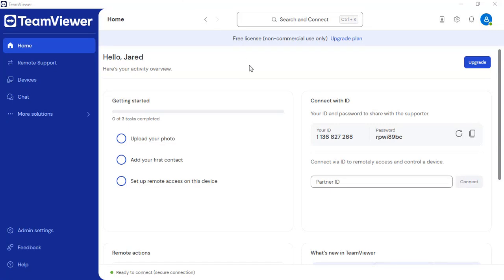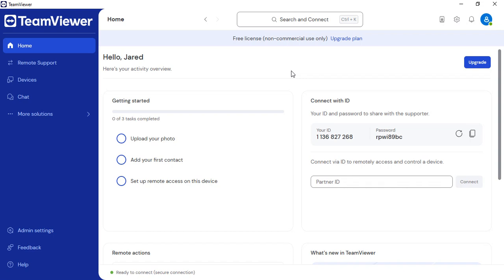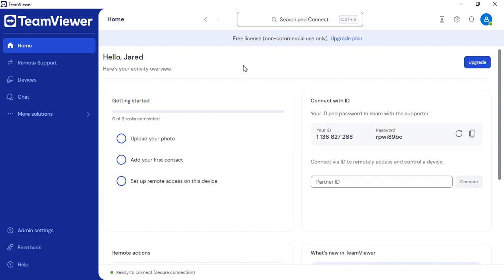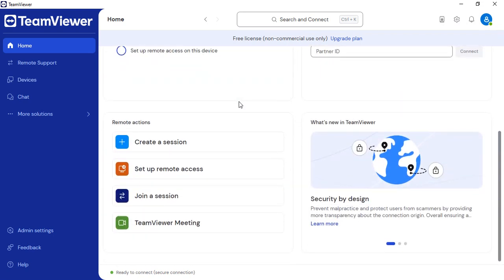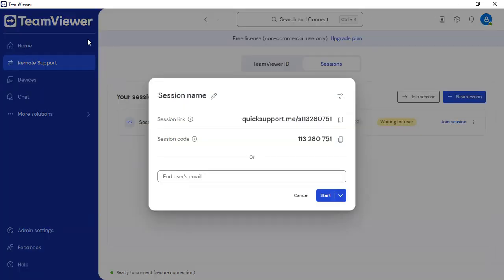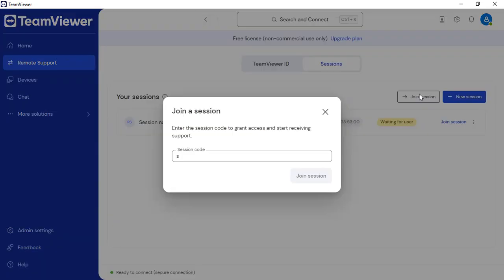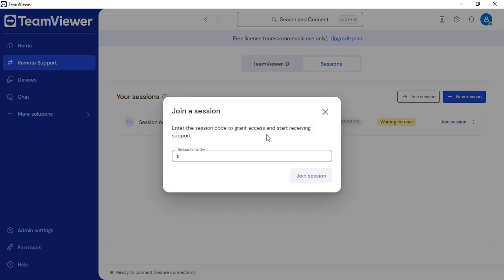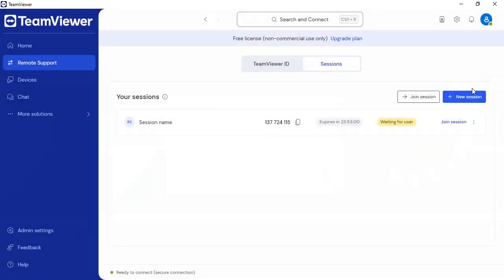How to Create and Join a Session with TeamViewer Remote (Complete Guide)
In this comprehensive software tutorial, we delve into the essential steps for creating and joining a session with TeamViewer Remote. Whether you're looking to provide remote support or collaborate with colleagues, mastering TeamViewer can greatly enhance your remote communication and productivity.

By watching this video, you will gain a clear understanding of the entire process, from setting up your account to initiating a session. Watch till the end to ensure you can leverage this powerful tool for your remote needs!